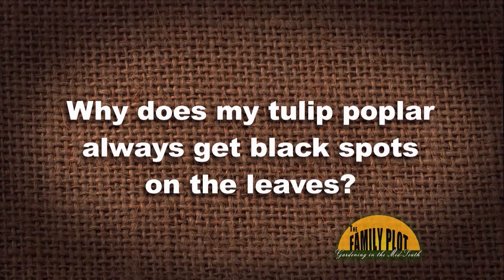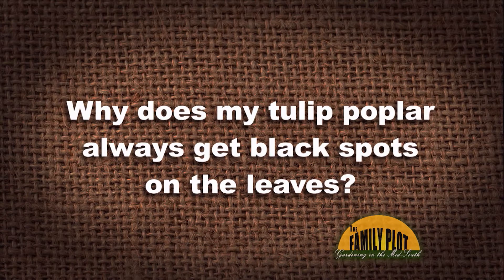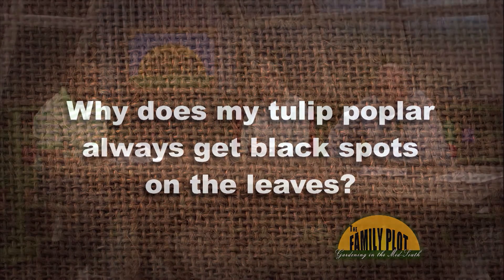Q&A - Why does my tulip poplar have black spots?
The black spots are most likely caused by sooty mold which is the result of tulip poplar scales or aphids. The creatures suck the sap from the tree and excrete a sugary substance which the sooty mold feeds on. The aphids and scales will not kill the tree but of course they cause the unsightly black spots. If the tree is small you can apply an insecticide to kill the insects. If the tree is large you can use a systemic insecticide. If you don’t want to use insecticides you can take a hose end sprayer and wash off the sooty mold with dish detergent.